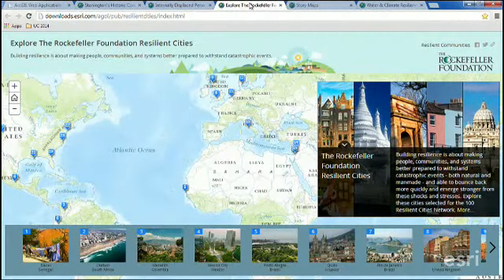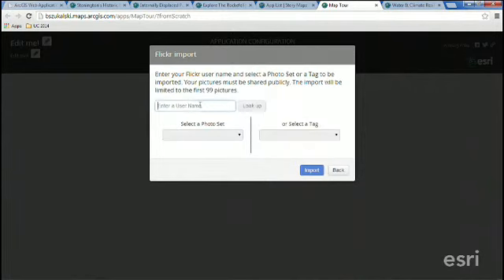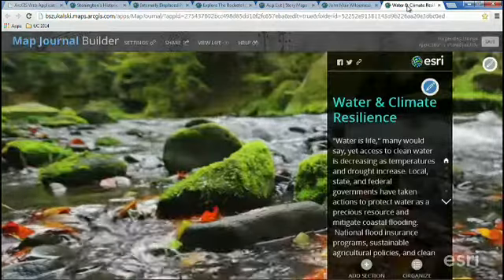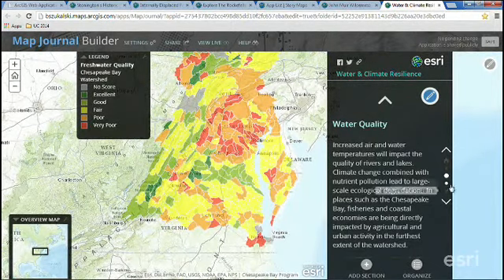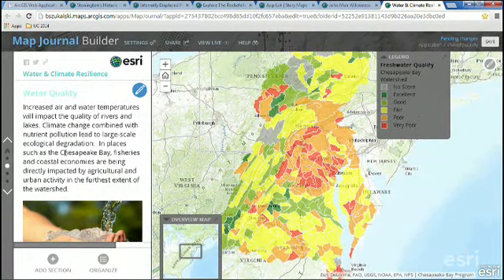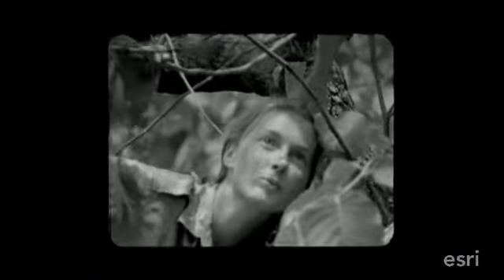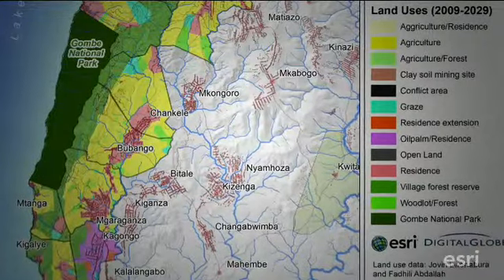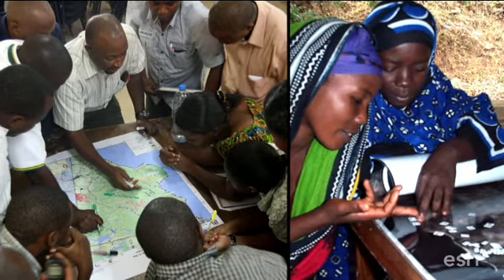Creating Awareness through Story Maps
Bern Szukalski describes how map-based storytelling is becoming an important communication tool.